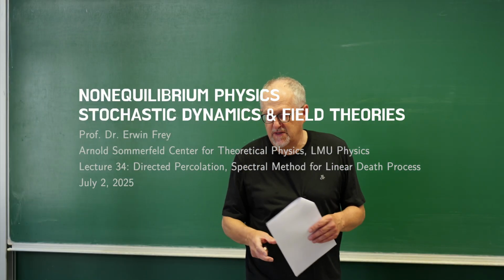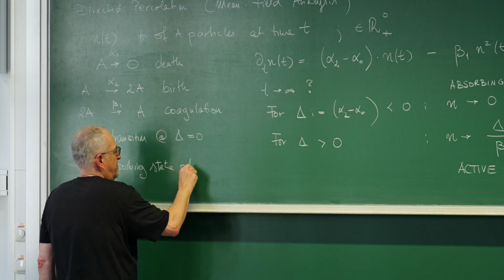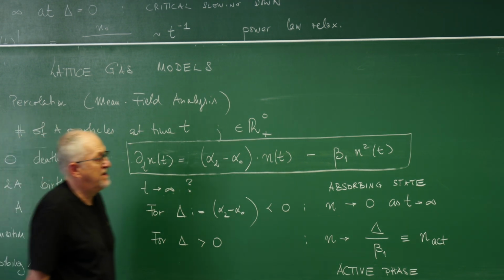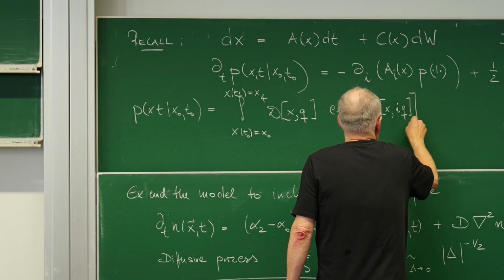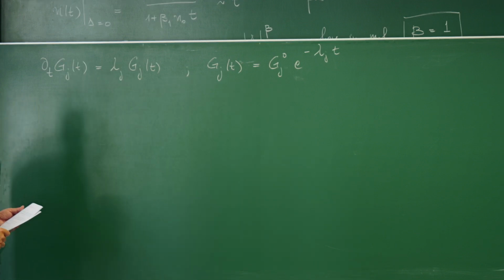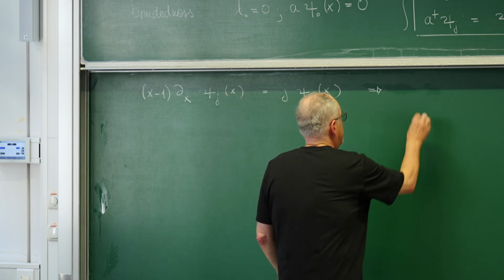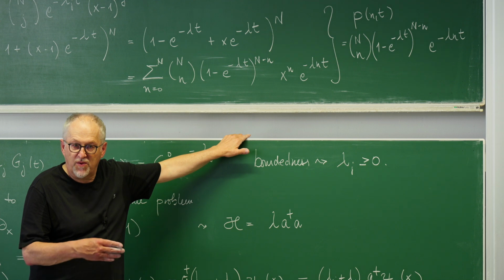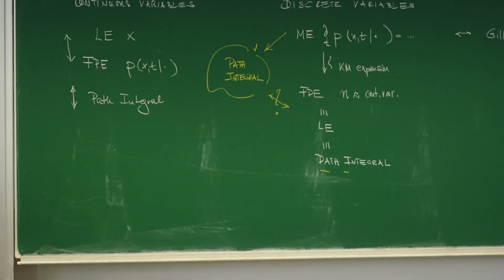34. Directed Percolation, Spectral Method for Linear Death Process